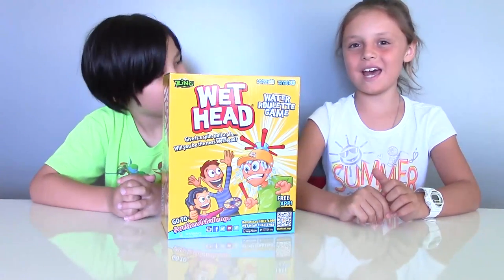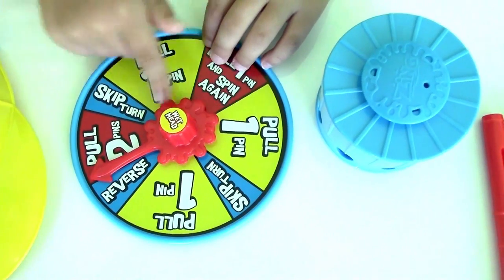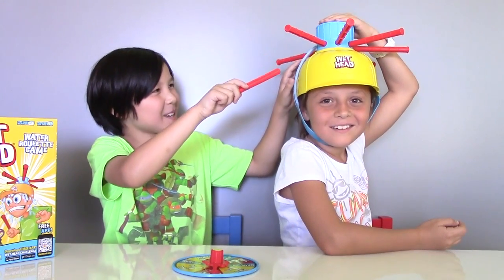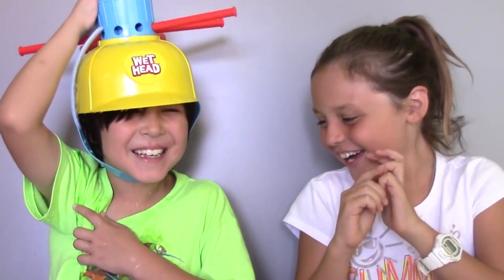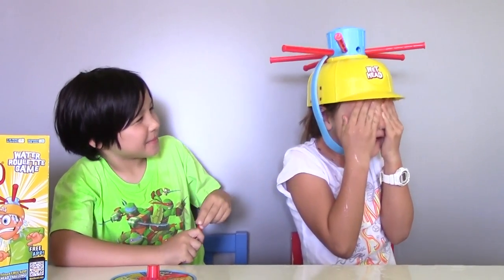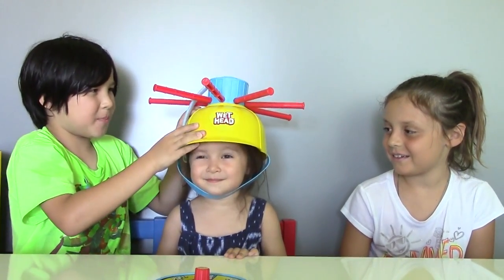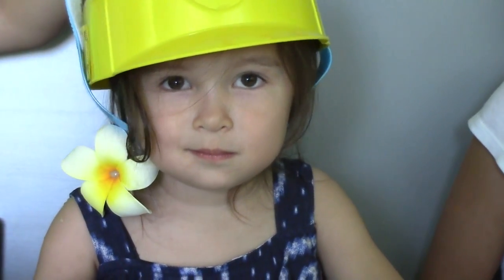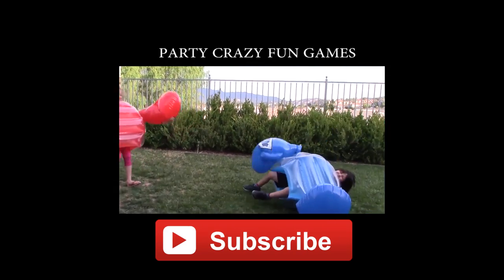WET HEAD CHALLENGE GAME | Lucas World vs Nelly Cherry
Lucas World and Nelly Cherry are facing the Wet Head Challenge. This is an ultimate challenge between those two You Tube Channels. After playing Pie Face and having fun with boxing using MEGA Boxing Gloves and Body Bumpers this time Lucas and his friend Nelly from Nelly Cherry are having incredible blast playing all new game called WET HEAD. Our Wet Head Challenge is simple Give it a spin, pull a pin and see who will be the next Wet Head. The Wet Head Challenge Game is a Water Roulette Game designed for kids 4+ where 2 or more players are putting the water-filled WET HEAD on their head, and after spinning the spinner follow the instructions which tell them how many pins they need to pull until the secret one release the water and give a splash on a head of the player. Players take turns and pass the Wet Head to next player based on where the arrow on spinner lands. So, you never know who will be the next Wet Head. The Wet Head is a crazy funny game for all ages! Challenge your opponent to a CRAZIEST FUN of your CHILDHOOD!